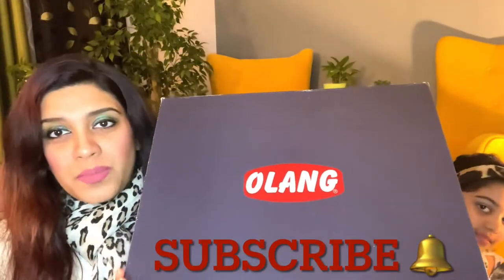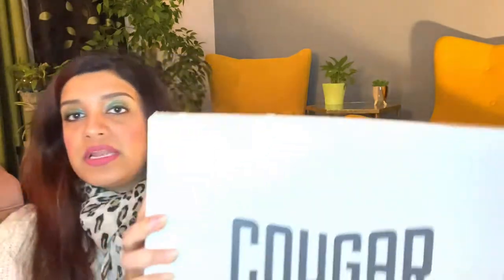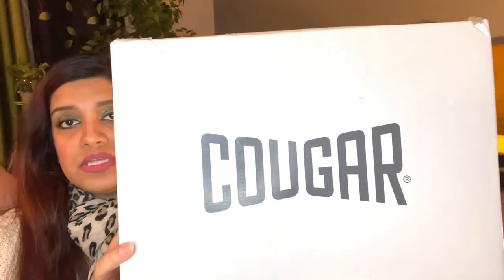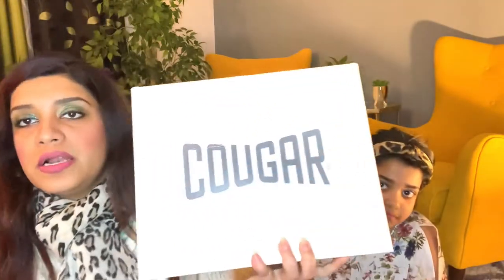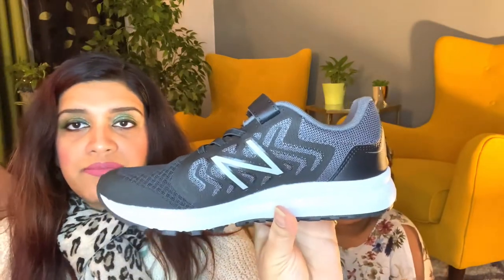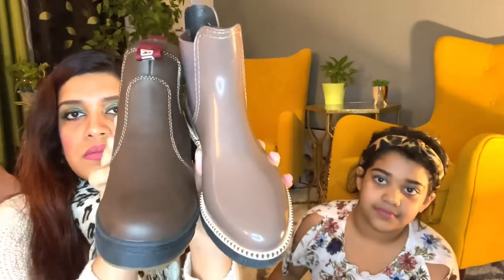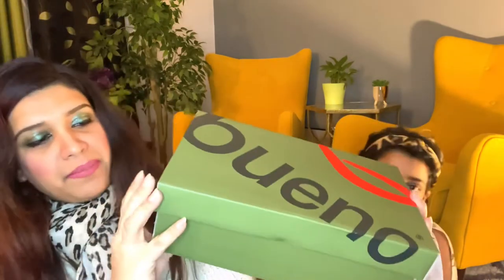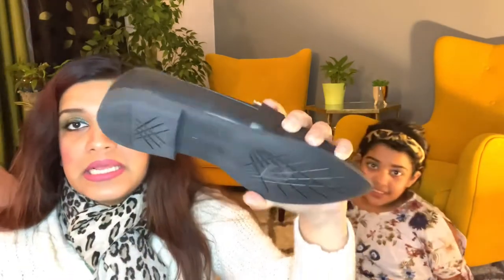Best snow boots and winter boots for Canada’s winter| Episode #22.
Here are some reviews of snow boots and winter boots that I bought for this winter 2021 in Canada. They are all good, so you can also try buying them. The prices are not mentioned in the video, if you want to know you can comment in the comment section below.